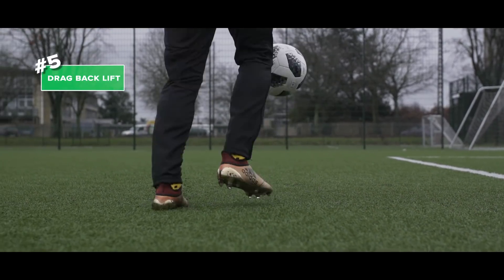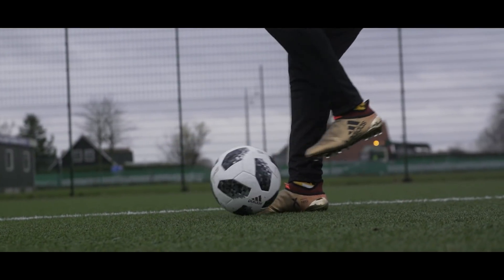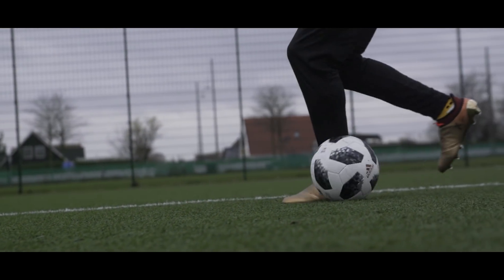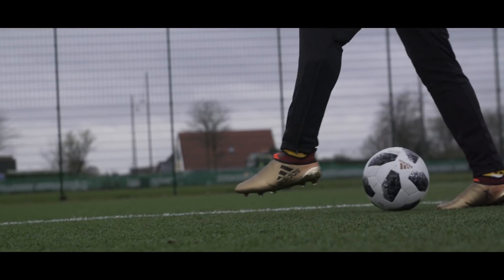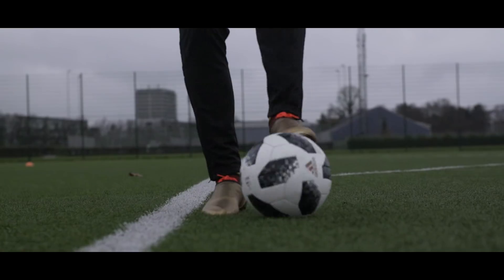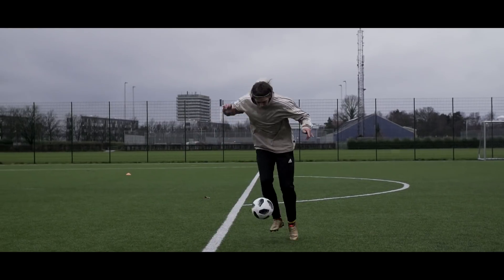5 more cool flick ups | Learn football skills on the pitch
It’s time to train those flick ups as we once again give you 5 football skills that will make you stand out on the football pitch. Learning flick ups are a perfect opportunity to stick out when you're with friends or teammats having a kick-around on the pitch. It’s a simple base to start juggling - and turning flick ups into more advanced football skills is the next step in becoming a football skills master. The football skills in this video, you can really use anywhere, but today we decided to show you 5 flick ups you definitely can do on the football pitch. Flick-ups might just be a flashy skill you can do in the warm-up before training or before a game, but it's one of the most eye-catching, ostentatious and easy to learn football skills you can do.

If you want some of the best football content on youtube, on a daily basis, then there is no better place than unisport webtv!